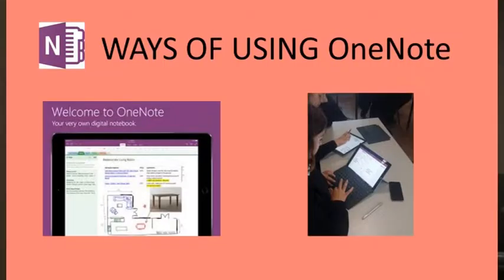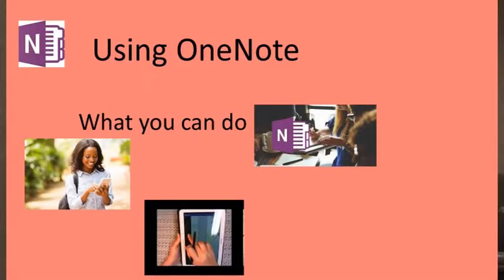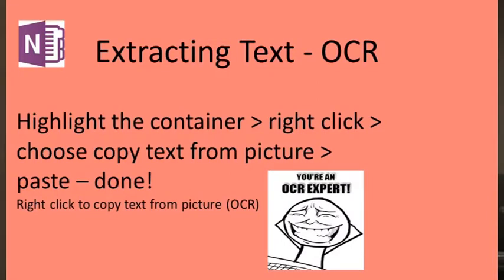Conference 2016 David Num - OneNote